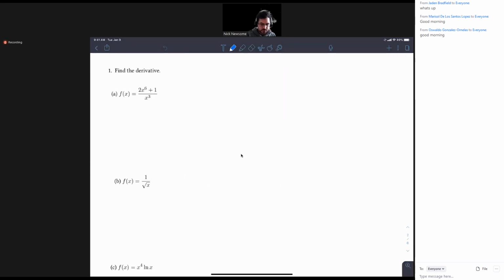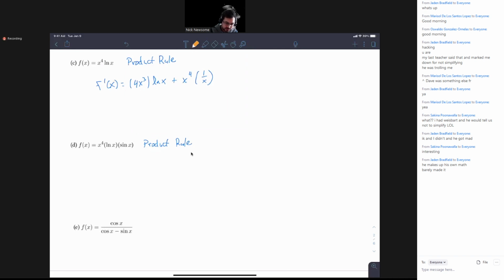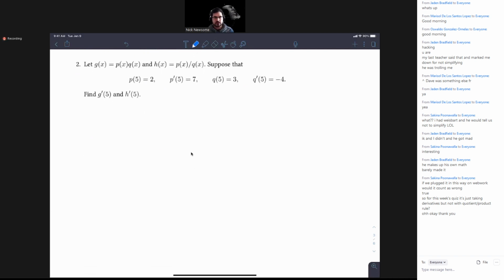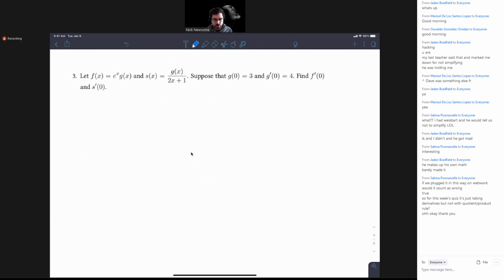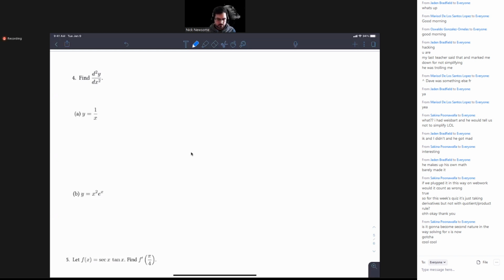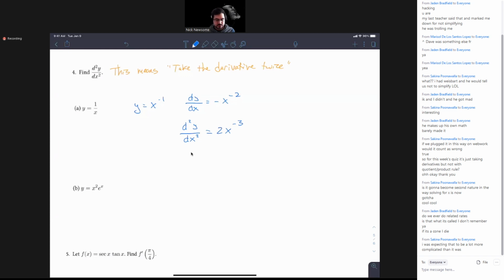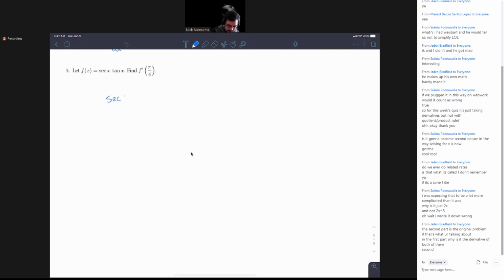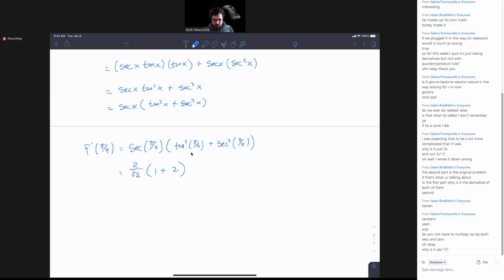2/2/21 MATH009A (025)